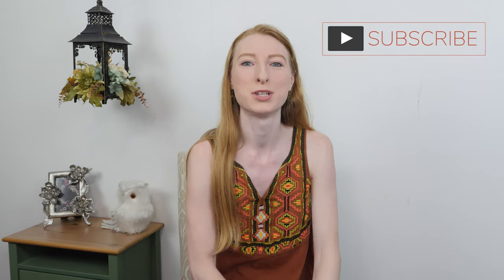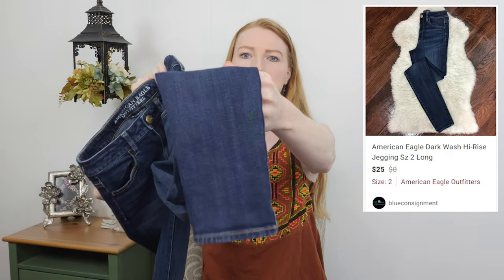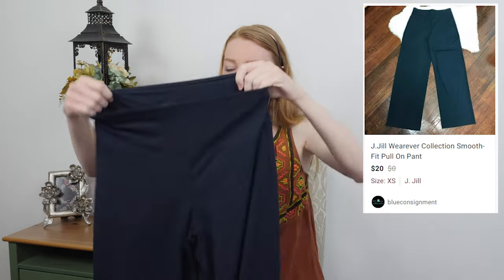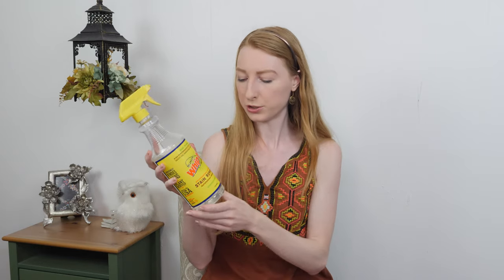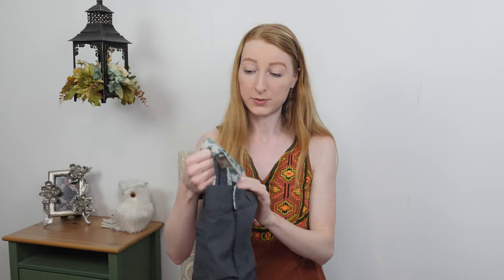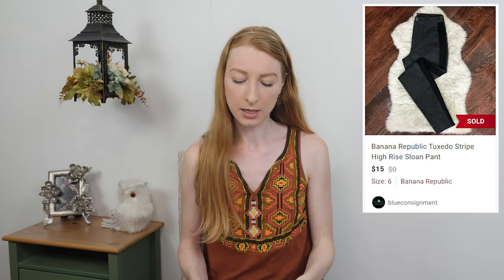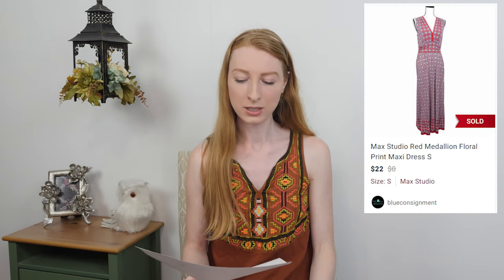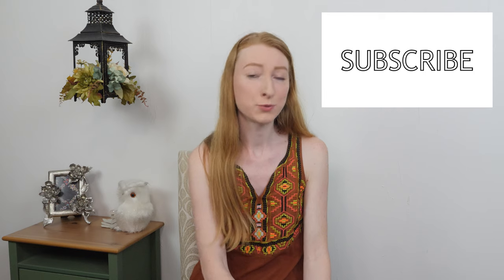2021 Listing Challenge Day 19! This Consignment Sale Was My Highest Profit Sale of The Week!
We are full steam ahead into the 2021 listing challenge where I list 20 items daily for the next 21 days. See what's in my consignment and goodwill haul to list today and what sold for me Sunday, May 16th on Poshmark, Ebay, and Mercari. I am doing a LISTING CHALLENGE and am bringing you along for the ride everyday.  Join along and set your own listing challenge. Let's keep each other accountable!

✨ WHIP IT Stain Removal Cleaner

Shop my new items on my website for the best price!

✨ NEW to Poshmark? Receive $10 off your first purchase when you use code BLUECONSIGNMENT to sign up
✨ NEW to Mercari? Get $10 off your first order + $20 when you make your first $100 selling on Mercari by going to this invite link on your phone or use code SANKTF
✨NEW TO THREDUP? Use my link to get $10 to spend on ThredUP

Reseller Starter Kit:
❄️100pc 10"x13" Poly Mailers
❄️100pc 10"x13" Decorative Mailers
❄️Thank You Stickers
❄️200pc 9"x12" Clear Self-Seal Bags
❄️6"x9" Decorative Mailers
❄️Packing tape 6 Rolls
❄️Lint Roller
❄️Sweater Shaver
❄️Flexible Measuring Tape
❄️White Wire Hangers
❄️64 Quart Storage Bins
❄️Dot Inventory Labels

Reseller Pro Photo Studio:
❄️My Camera (filming & photography)
❄️18" Ring Light & Tripod
❄️Box Lights
❄️Mannequin/Dress Form

Mystery Thrift Haul To Resell & Chill Chit-Chat | What's In My Death Pile To Sell On Poshmark?
✨ November Sales Wrap Up! How Much I Made As A Full Time Reseller This Month & Styles To Resell NOW!
✨ 5 Strategies To Make KILLER SALES on Poshmark! | Tips On How To Make More Sales On Poshmark Everyday
✨ Which Is Better For Retail Arbitrage TJ Maxx Or Nordstrom Rack? Source With Me To Resell For Profit!

What sold on ebay, what sold on mercari, poshmark sales, mercari sales, reseller, reselling, poshmark reseller sales, blue consignment, blue consingment, styles to sell, april 2021 poshmark sales, how to sell on poshmark, thrift haul, goodwill haul, haul to resell for profit, thrifting, full time reseller